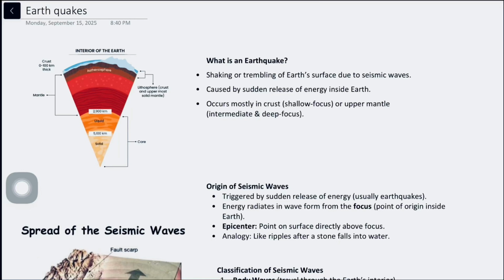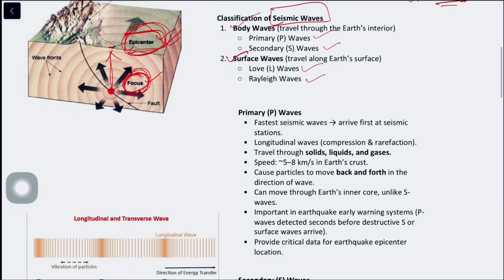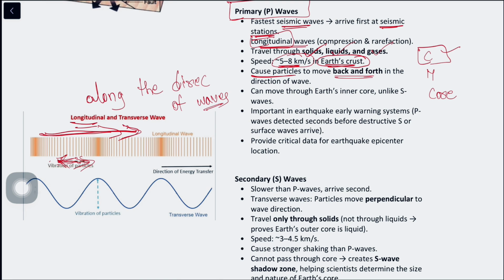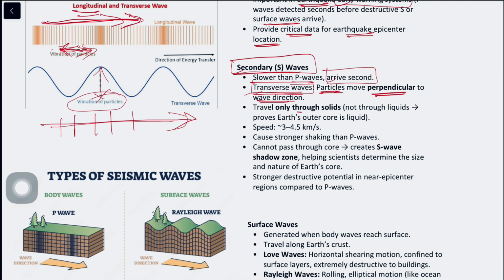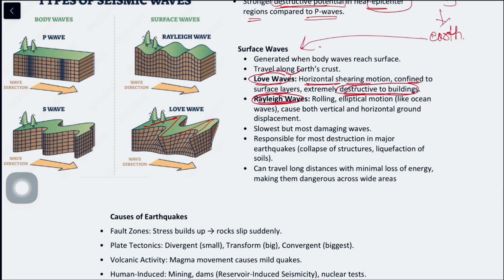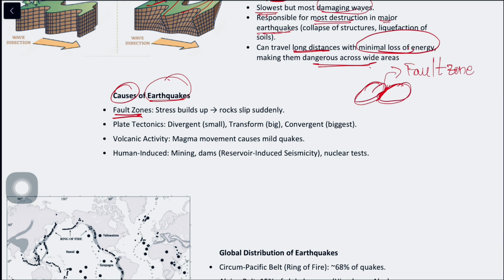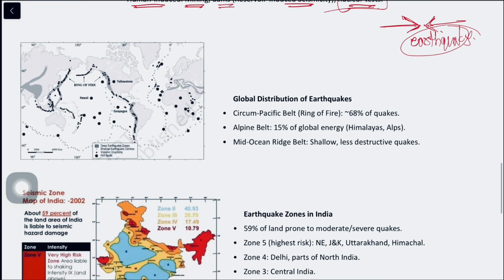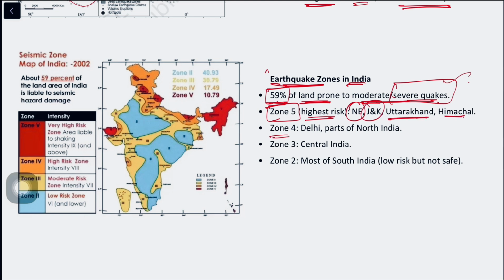“Earthquakes | Geography for UPSC & State PSC Exams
Earthquakes are one of the most important topics in Geography for UPSC Civil Services and State PSC examinations. In this video, I explain:

✅ Causes of Earthquakes
✅ Types of Seismic Waves
✅ Earthquake Distribution (Ring of Fire, Himalayan Region, etc.)
This lecture is designed to help UPSC aspirants and State PSC candidates understand earthquakes in a simple yet analytical manner, useful for both Prelims and Mains.